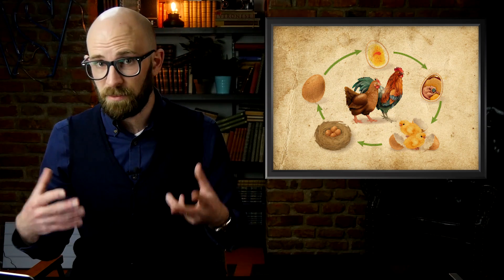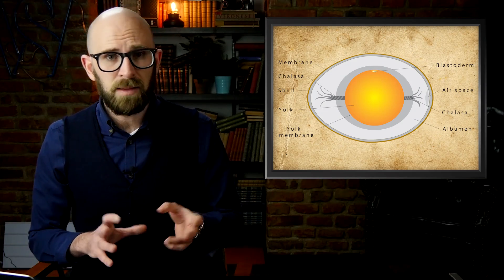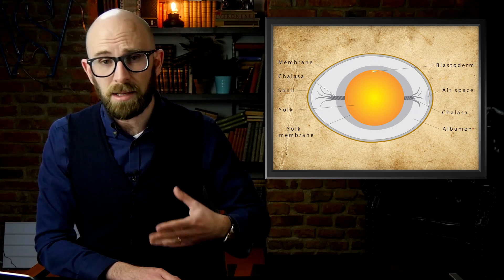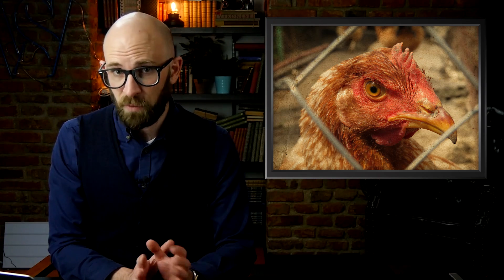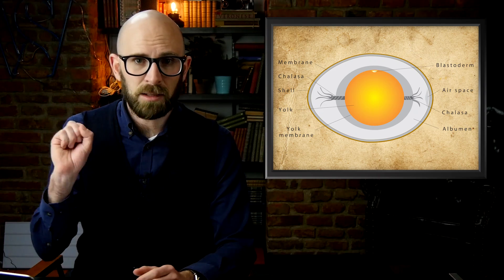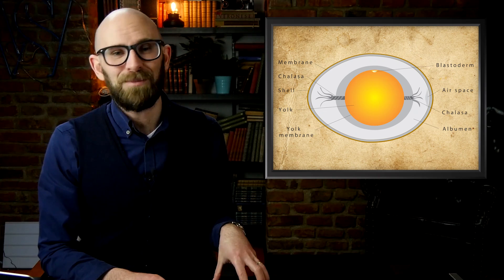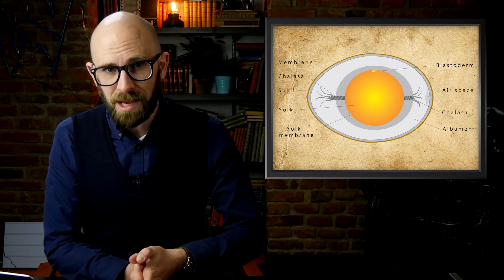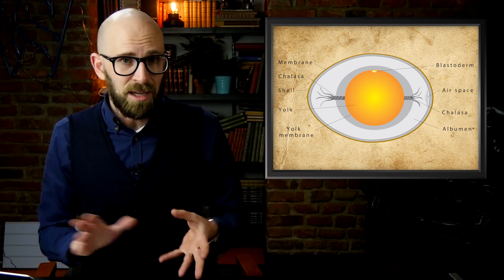A Chicken Egg In a Chicken Egg in a Chicken ...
In this video:

Unless you didn’t quite get enough info from the title- yes, it is entirely possible for a chicken to lay an egg that contains another fully developed egg, what we now officially dub an Xzibit Egg. A wonderfully bizarre Matryoshka doll made of protein and disgusting (when you think about it) deliciousness.